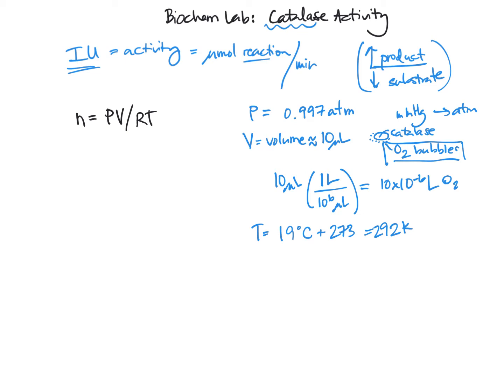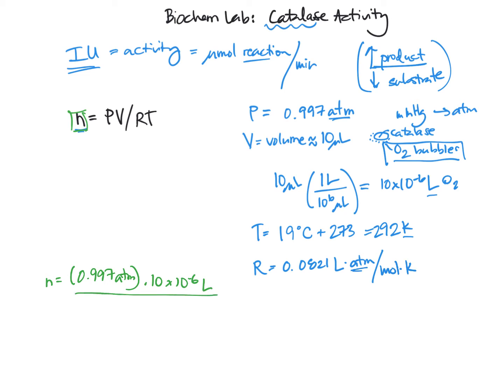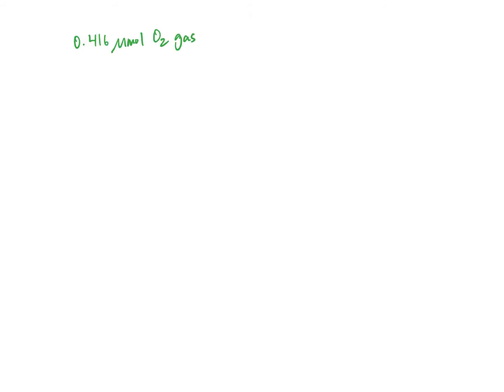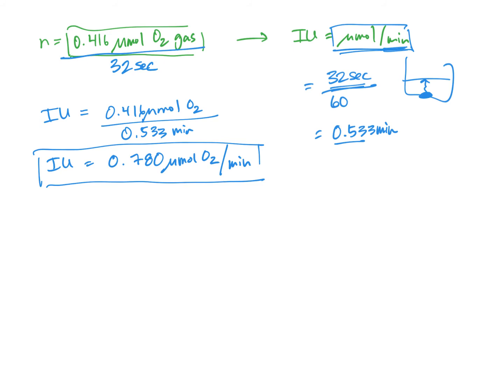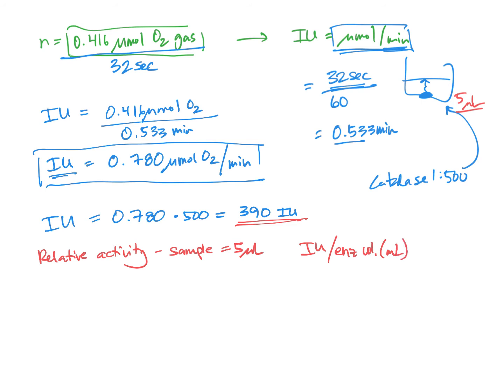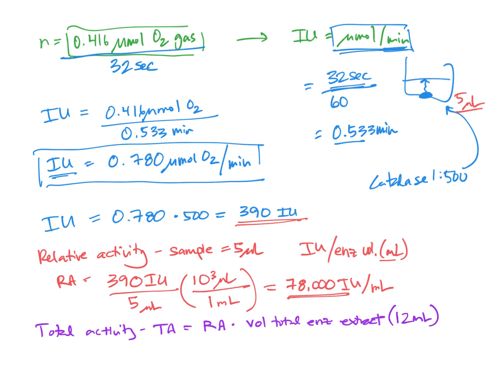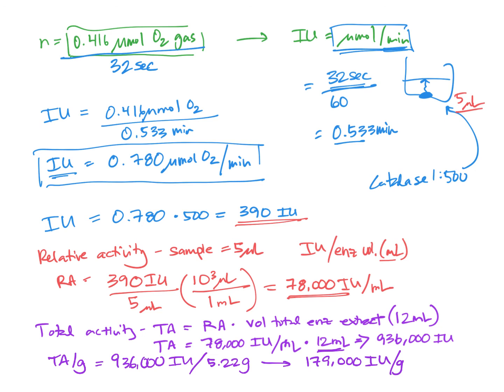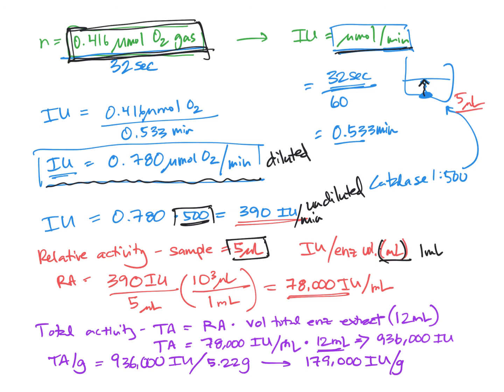Catalase activity calcs for BIOL307!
In this video, I walk through how to calculate catalase activity based on the paper-disc-rising assay we used in BIOL307. Probably watch this at 1.5x speed.